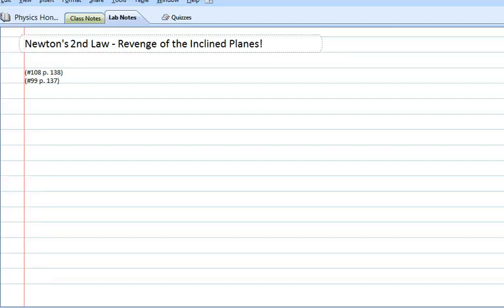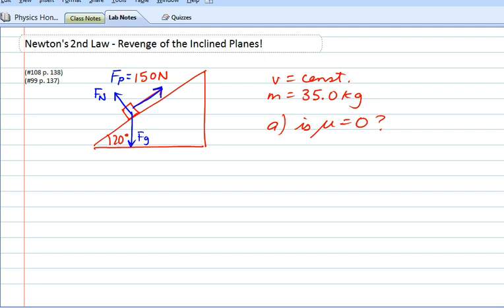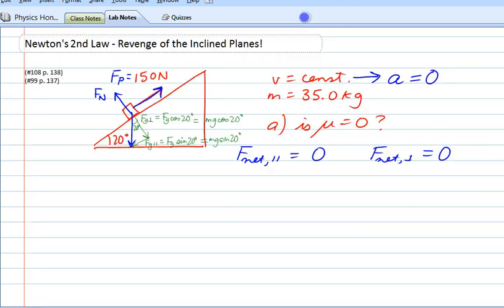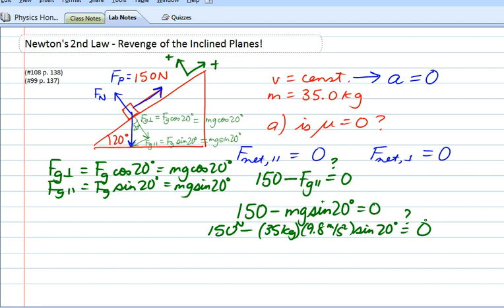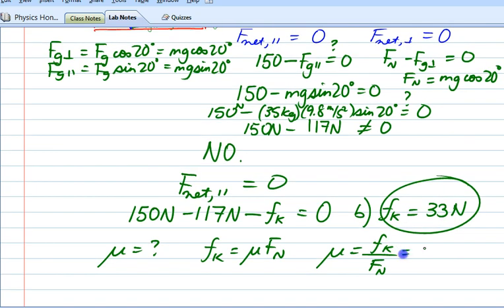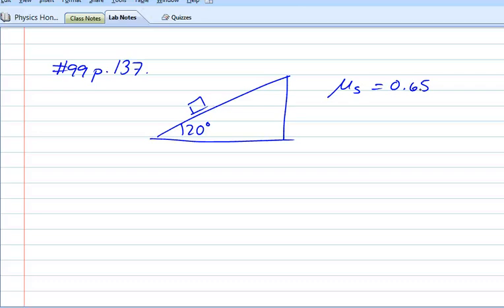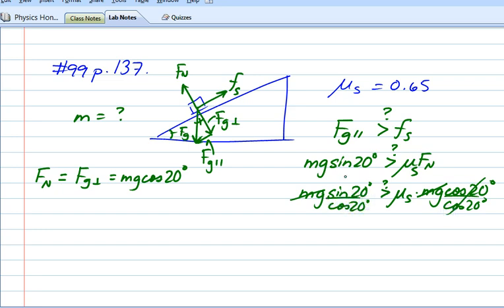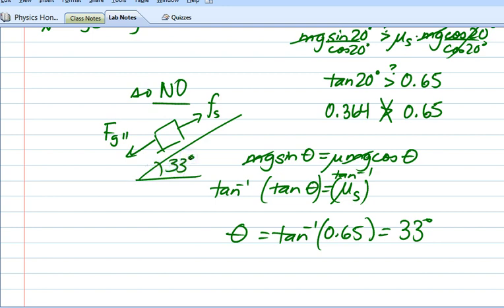Forces inclined planes with friction example djd (vid 33)